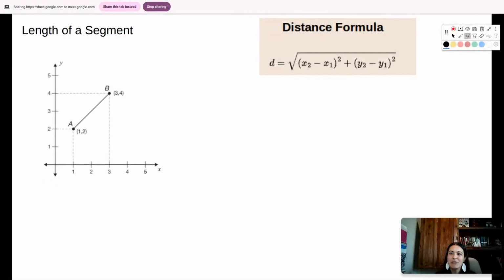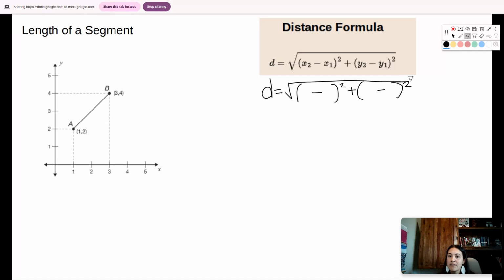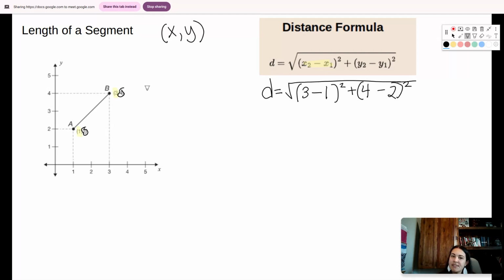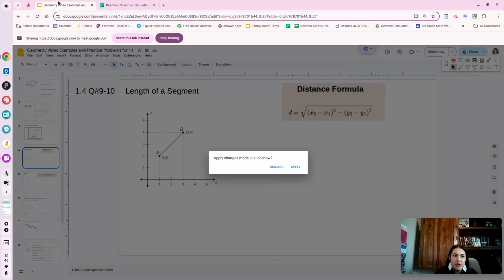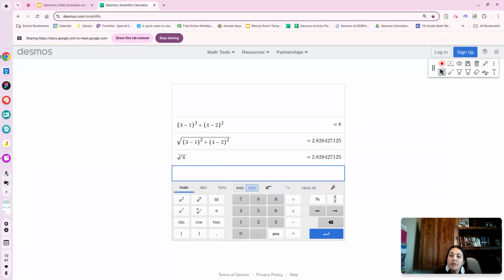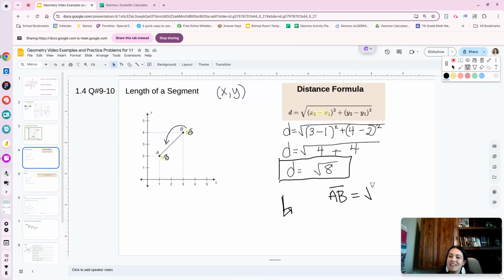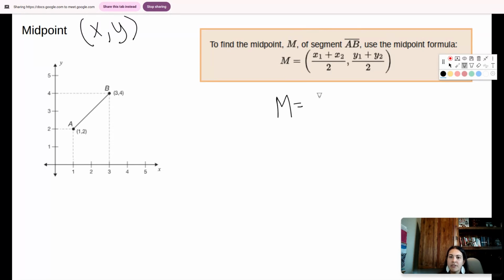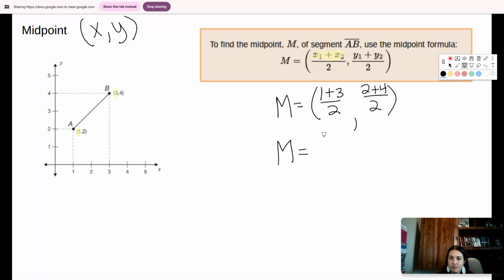Length of a Segment and Midpoint of a Segment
00:00 Length of a Segment with Distance Formula
05:00 Midpoint of a Segment with Midpoint Formula